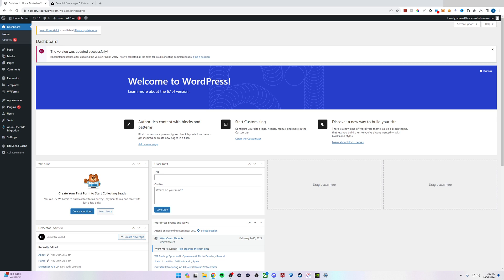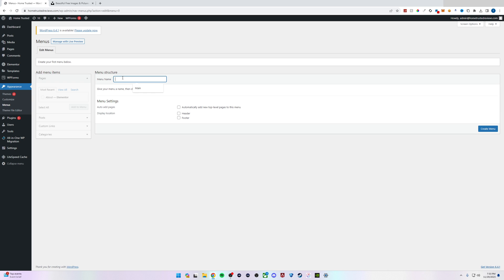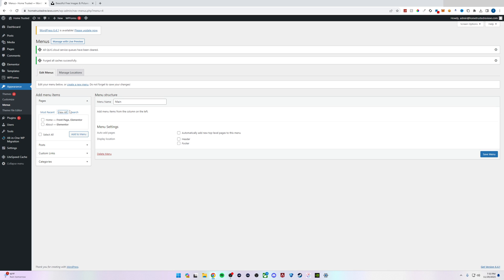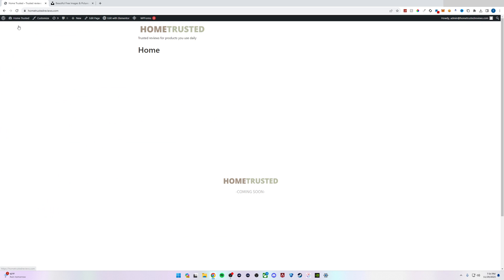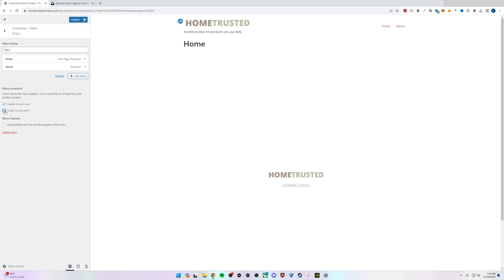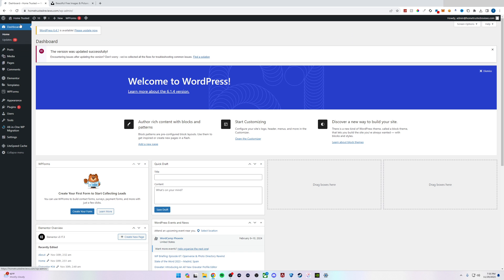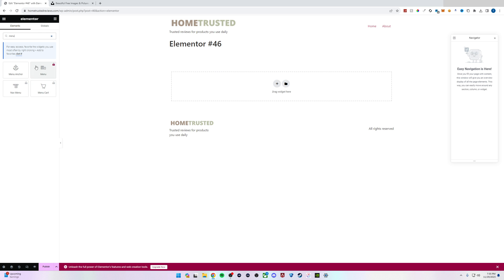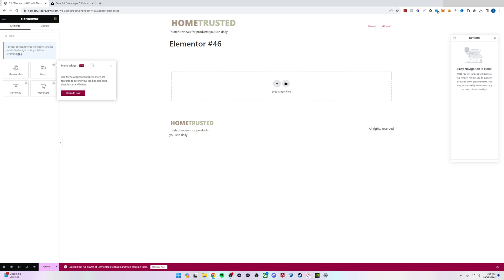How To Add Menu In Wordpress - Elementor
Get Elementor Pro Today (Comes with Elementor Support)!

In this step-by-step tutorial, we'll guide you on how to add menu in wordpress elementor. To begin, ensure you have both WordPress and Elementor installed and activated on your site. First, log in to your WordPress dashboard and navigate to the "Appearance" tab. Click on "Menus" to access the menu settings. Inside the WordPress menu editor, you can create a new menu by entering a name and clicking "Create Menu." Now, it's time to customize your menu using Elementor. Open the page you want to edit with Elementor and drag the "Menu" widget onto your desired section. Customize the menu's appearance, layout, and style using Elementor's intuitive interface. If you're using Elementor Pro, you gain access to advanced features for even more design flexibility. Once you're satisfied with your menu design, save the changes, and update your page. Preview the page to see the newly added menu seamlessly integrated with Elementor. By following these simple steps, you'll master the art of creating and customizing menus in WordPress with Elementor, enhancing the overall user experience on your website.